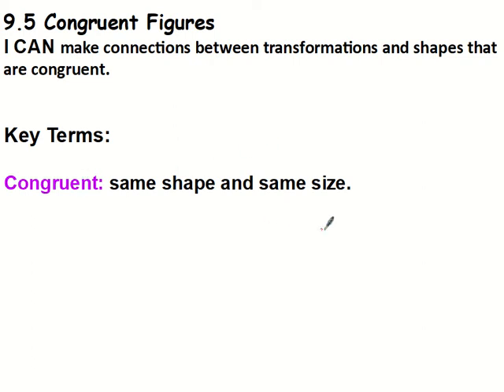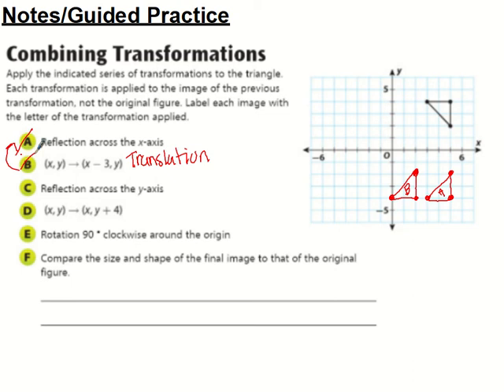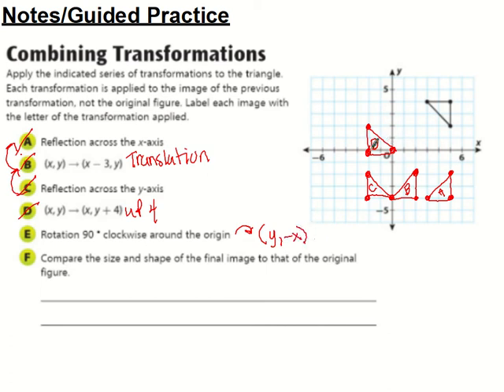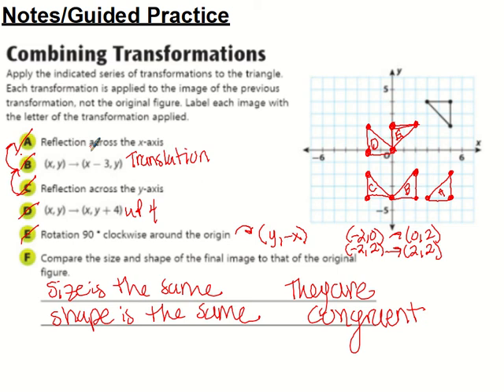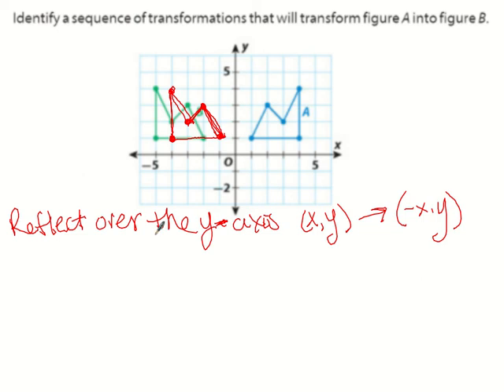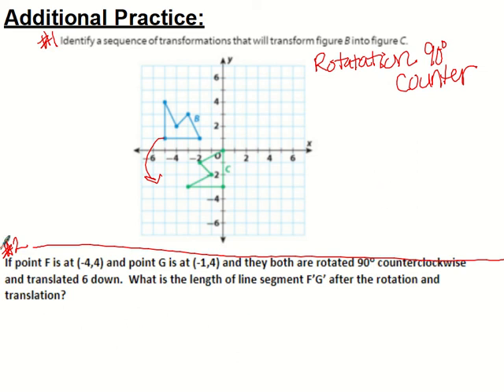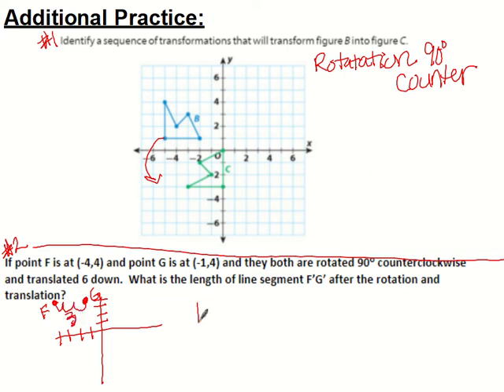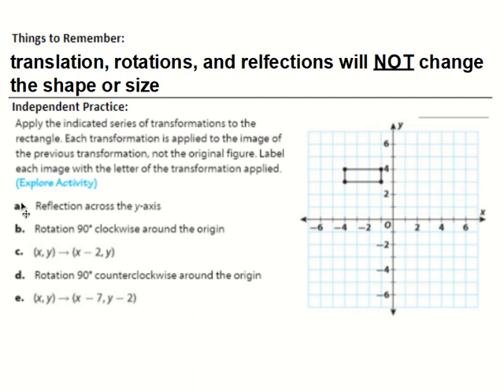9.5 Congruent Figures